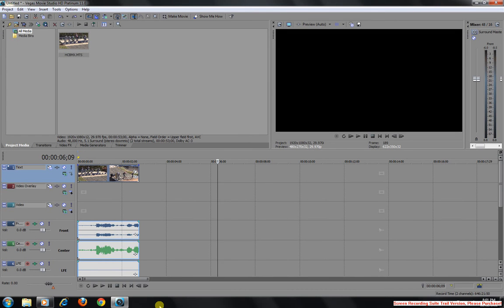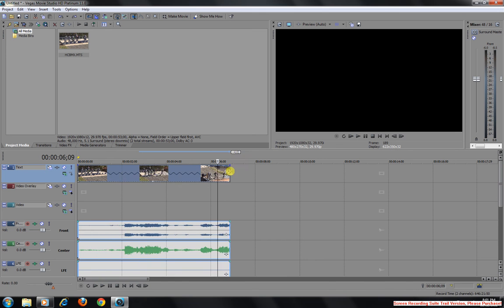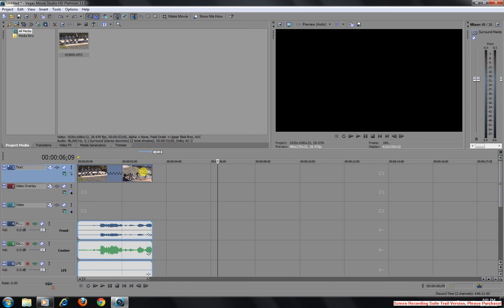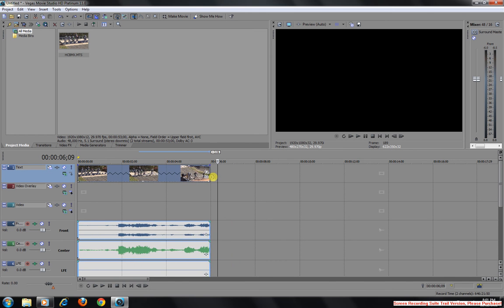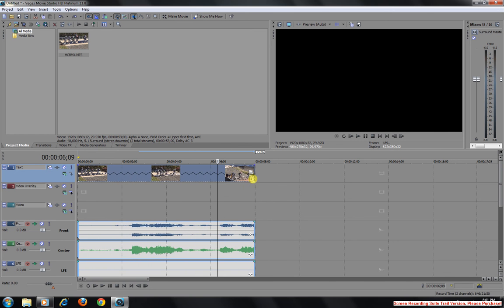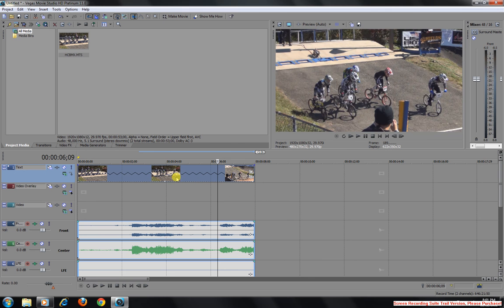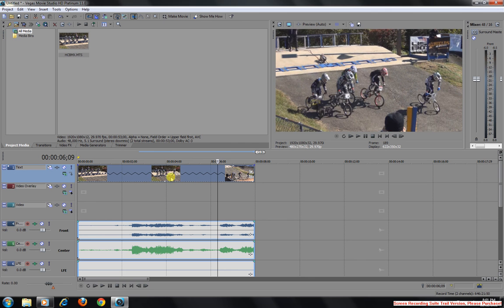How to Speed Up or Slow Down a clip in Sony Vegas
All the tutorials that i have seen on how to do this are long and drawn out so that you have to listen to people talk about absolutely nothing before finding out what you want to learn. So here is a quick an to the point tutorial on how to change the speed of your clips in Sony Vegas .